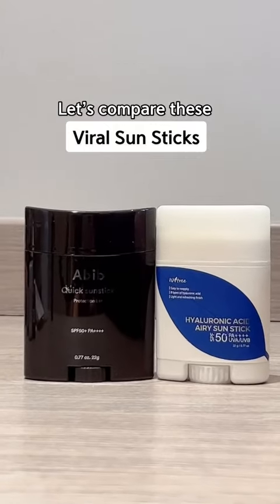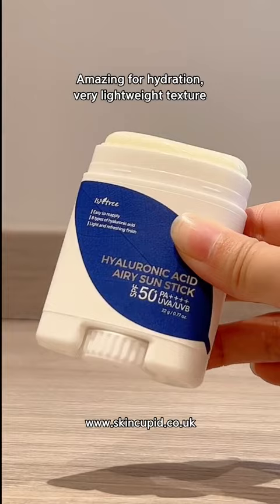Comparing Korean Viral Sun Sticks: ISNTREE vs ABIB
A frequently asked question at Skin Cupid! These two sun sticks have gotten so famous but if you had to pick one…which one is the right one for you? 🤔

ISNTREE Hyaluronic Acid Airy Sun Stick SPF50+ PA : Holy grail sun stick that makes re-applying sunscreen easy and quick anywhere and anytime - even on top of makeup without ruining the look! It leaves zero whitecast, nor does it leave the skin feeling greasy or sticky.

The formula contains 8 types of Hyaluronic Acid all with different molecular sizes to penetrate and hydrate the different layers of the skin. It also contains nourishing ingredients like Ceramide and Olive Fruit Oil, brightening ingredient Niacinamide and plant extracts that protect against oxidative damage.

The shape of the applicator is uniquely shaped like a tear drop, making it easier to access hard to reach areas like around the nose. As a bonus, it is also hypoallergenic, perfect for sensitive skin too!

ABIB Quick Sunstick Protection Bar SPF50+ PA : This super popular sun stick is handy and fits in your pocket or bag, making it easy to reapply SPF throughout the day, even on the go. Applying SPF every morning is essential, but to get the full protection, you must reapply throughout the day, even when the sun isn’t shining.

Best of all, it glides onto skin without leaving a sticky sensation and the bar is completely transparent so it doesn’t leave any white cast on the skin. The molecules are bonded with hydrogen to control excessive oil and refresh your skin after using the product. The formula also contains star ingredients like Centella Asiatica Extract, Aloe Leaf Juice extract, Acacia Peptide and Ceramide to strengthen the skin barrier and hydrate. Fragrance-free, hypoallergenic and vegan.